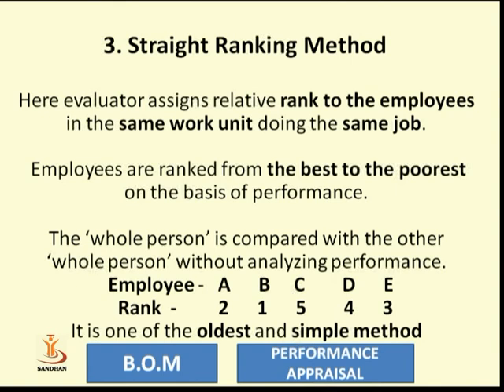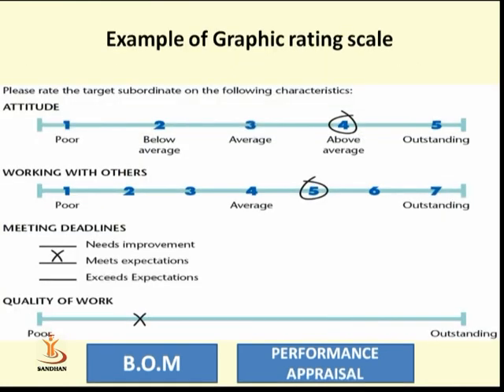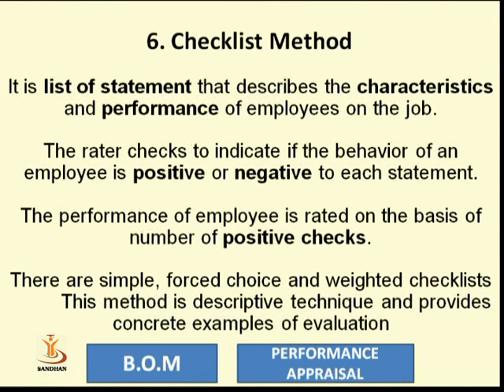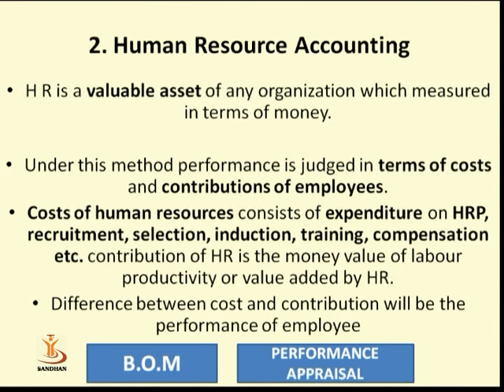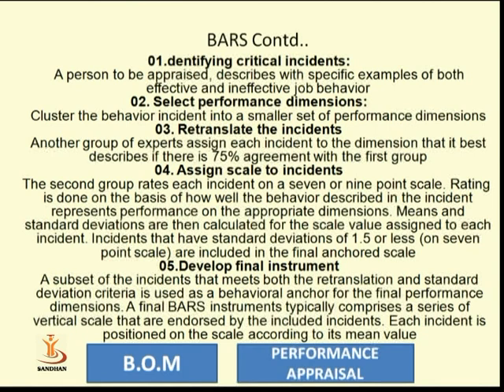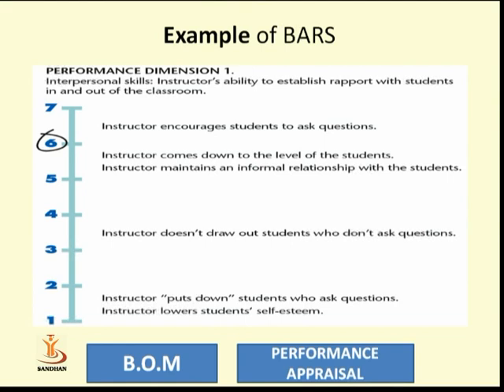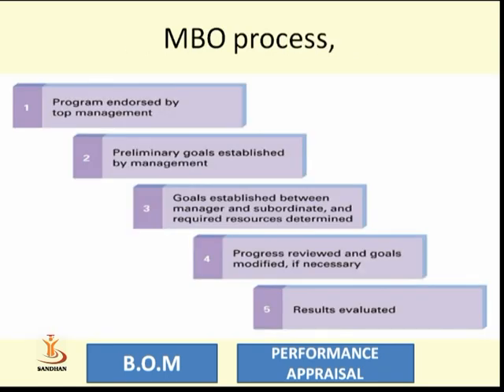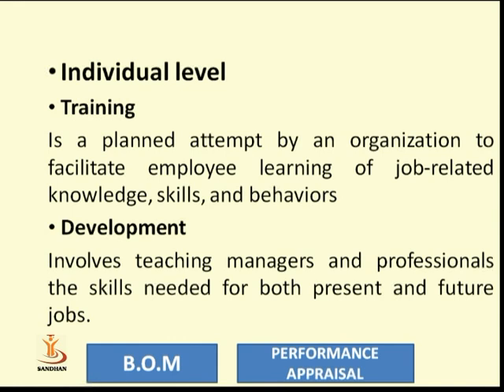Performance Appraisal 1 03